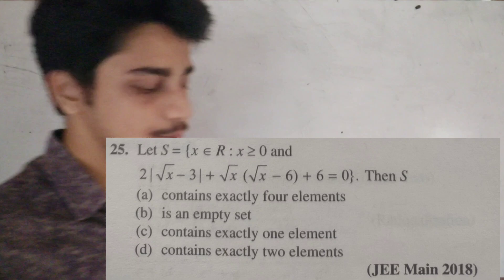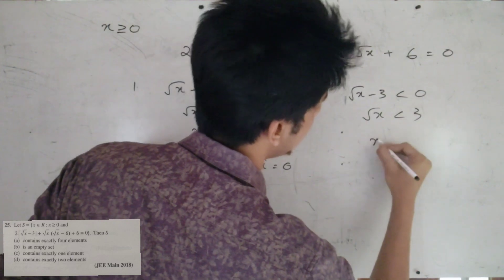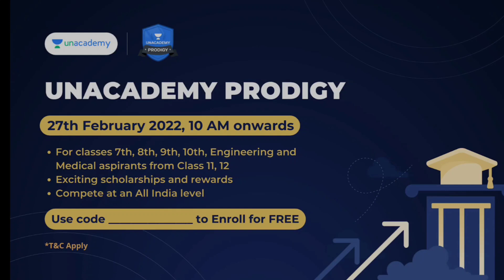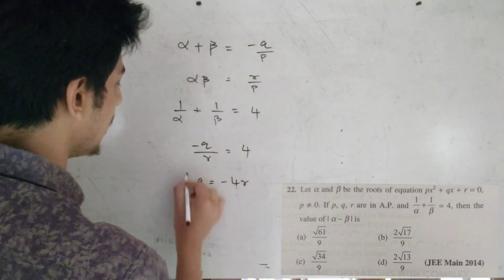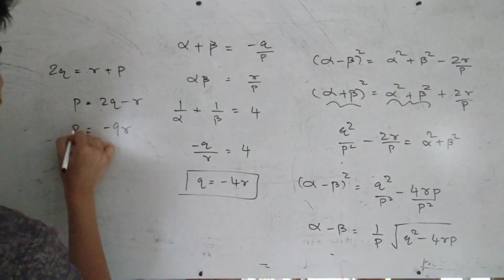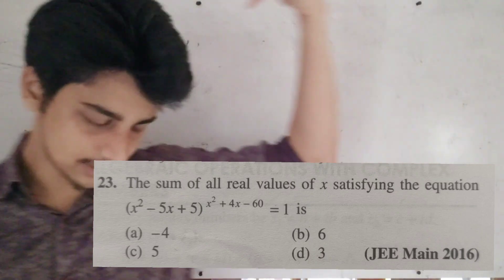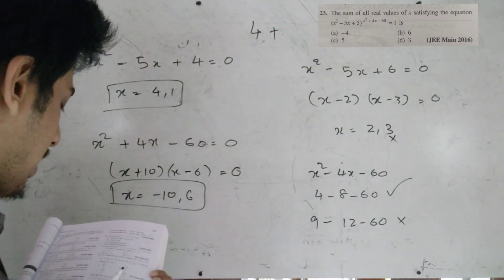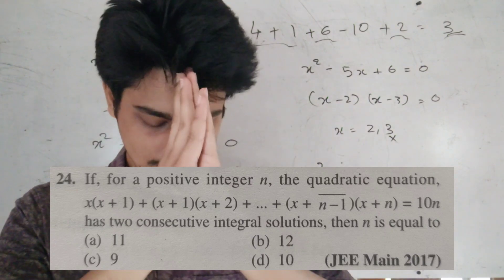JEE ARCHIVES EP 02 🔥 | QUADRATIC EQUATIONS | ABHIRAM R